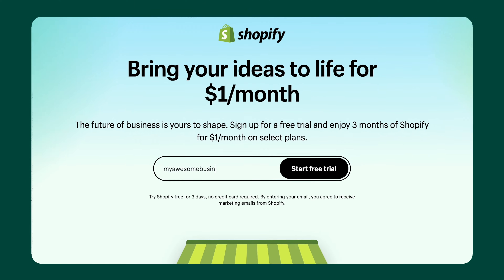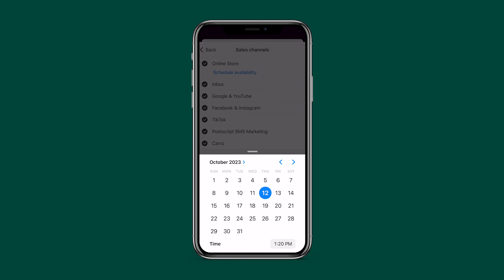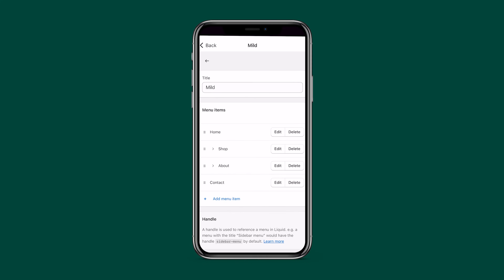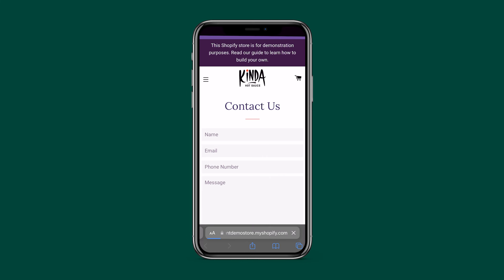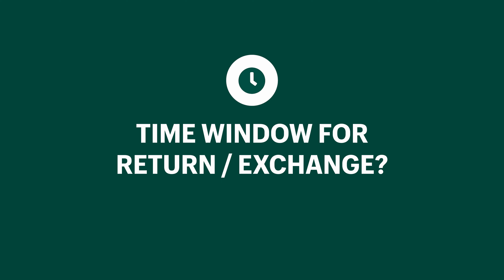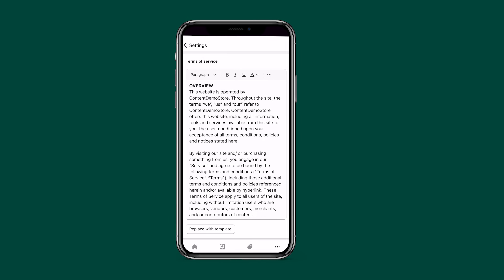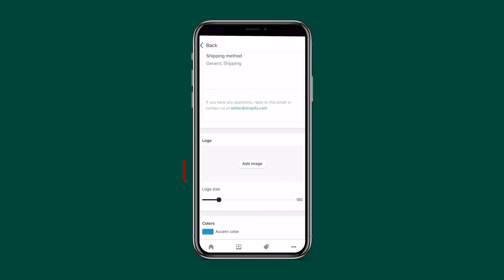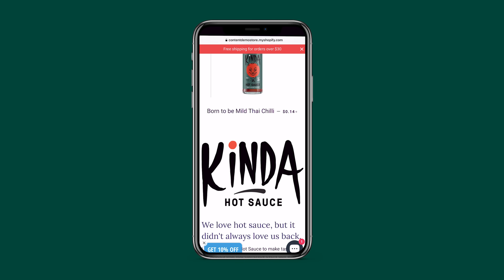How to Build a Shopify Store Using Only Your PHONE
How To Setup A Shopify Store On Mobile Part 2 - Tutorial for Beginners.

How To Setup A Shopify Store On Mobile - Easy Tutorial

You don’t need a year of planning, a million dollars in start-up funds or even a desktop computer to start an e-commerce store. By the time you’re done watching this video you’ll learn how you can start a drop shipping business in seven steps with zero dollars and just your cellphone.

-- TOOLS & RESOURCES –

► The Complete DROPSHIPPING FOR BEGINNERS GUIDE (How-To Tutorial, Trending Products & More!)